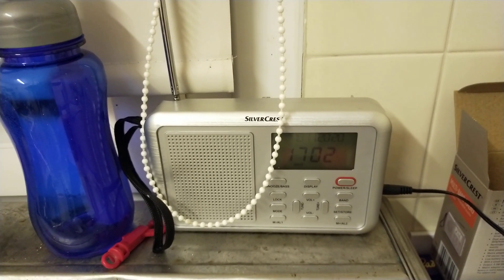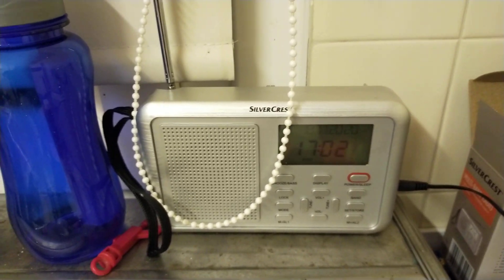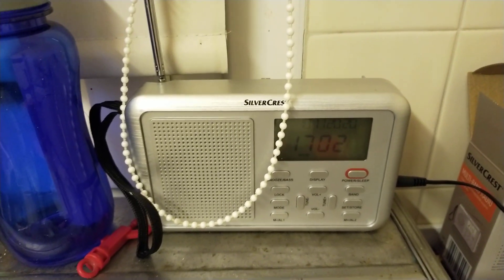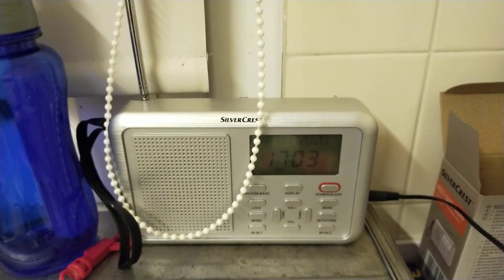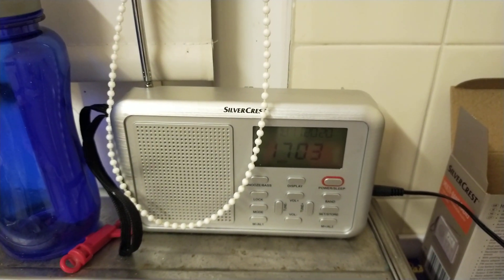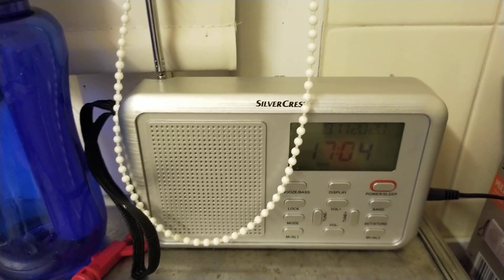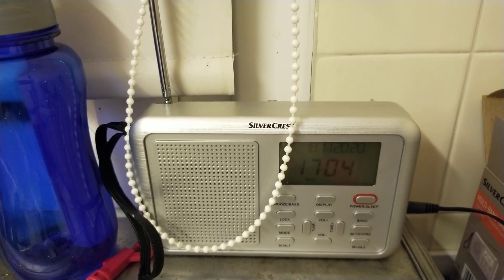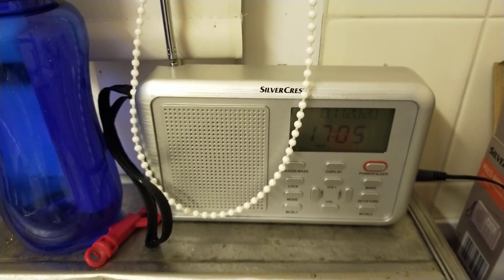SilverCrest (Lidl) multi band receiver quick look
I picked this up from the Colburn branch of Lidl today (18th November 2020) and while it does cover some amateur bands it is no good to receive most voice transmissions because they use SSB, though as does FT8 however on this receiver I heard it fine on 40-meters.

less than £12 as it was on clearance, and it came with a very odd power supply of 5.9 volts despite being able to take 4 AA cells which total 6 volts.